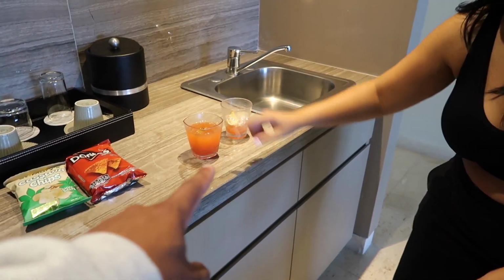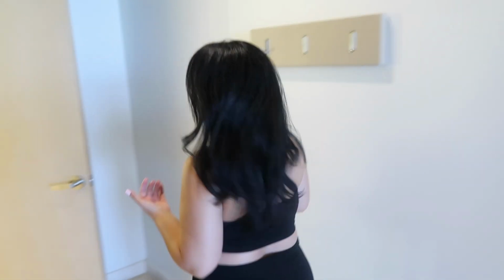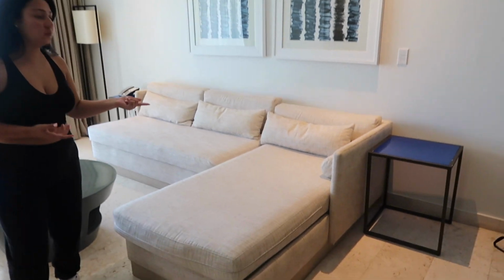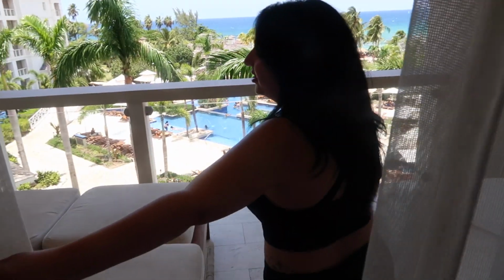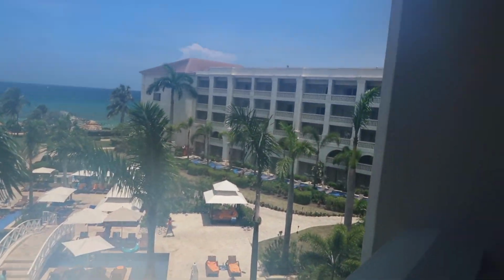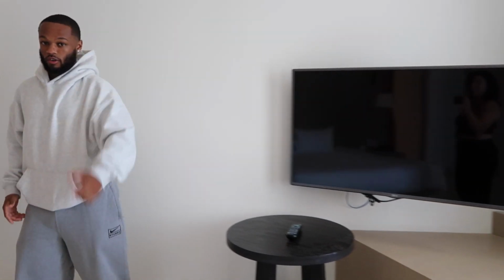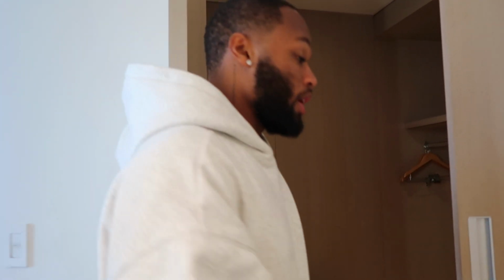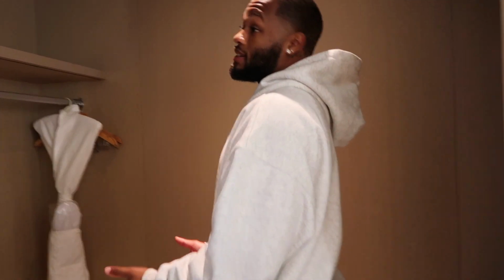LUXURY ROOM TOUR IN MONTEGO BAY, JAMAICA